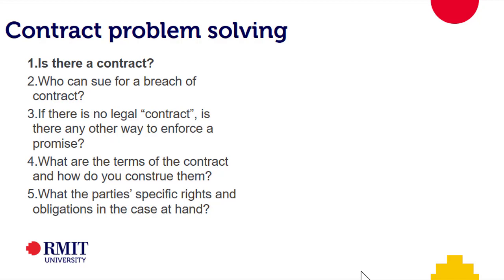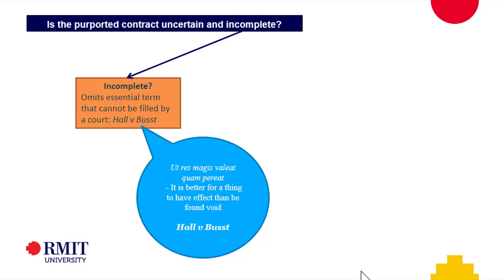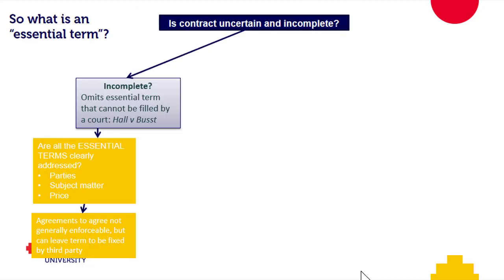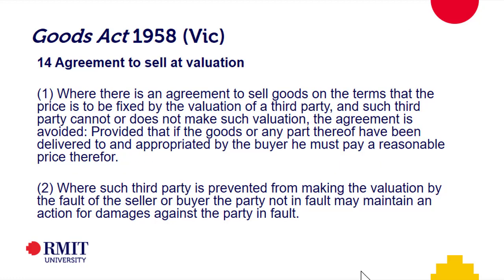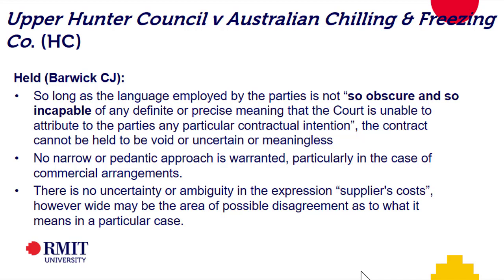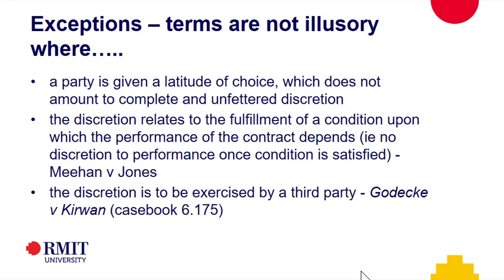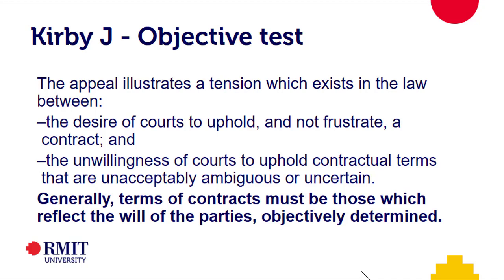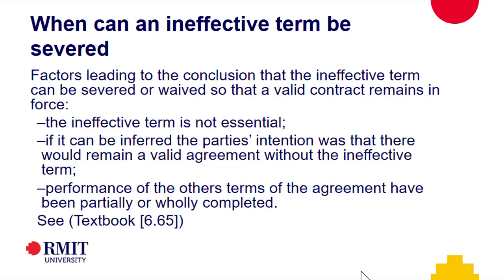Week 7 Part 2 Certainty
Table of Contents:

00:00 - Introduction
00:29 - Certainty
00:33 - Contract problem solving
03:47 - Is there a contract?
03:51 - “Certainty” comprises three elements
05:24 - What certainty is not…..
08:01 - Overview
10:08 - _ The terms must be complete
10:16 - There are three aspects to contractual certainty:
14:35 - Is completeness really a ‘formation’ element?
16:36 - Whitlock v Brew (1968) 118 CLR 445 (Casebook 6.55]
24:01 - So what is an “essential term”?
29:12 - Essential Terms
36:28 - Milne v Attorney-General (Tas) (1956) 95 CLR 460
37:27 - When is a contract incomplete?
40:15 - What about formulae settling the term?
41:06 - Goods Act 1958 (Vic)
43:15 - What about agreements to negotiate?
43:23 - Agreements to negotiate
43:24 - Terms must be clear
43:32 - There are three aspects to contractual certainty:
43:37 - Existing terms must be clear
43:46 - What is meant by Certainty?
45:42 - Contract interpretation
46:50 - Upper Hunter Council v Australian Chilling & Freezing Co. (Casebook [6.20])
59:10 - Reasonableness
1:02:00 - _ To be certain, terms must not be illusory
1:02:06 - Not Illusory
1:04:17 - There are three aspects to contractual certainty:
1:04:32 - Where does this fit?
1:04:33 - Illusory Promises
1:06:24 - Placer Development Ltd v Commonwealth (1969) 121 CLR 353
1:13:16 - Exceptions – terms are not illusory where…..
1:15:04 - Meehan v Jones – Casebook [6.145]
1:16:15 - Gibbs CJ – Meehan v Jones
1:17:20 - Godecke v Kirwan – Casebook [6.175]
1:18:54 - Promises can be both illusory and uncertain….
1:19:04 - Biotechnology Australia v  Pace (Casebook [6.25])
1:25:24 - Kirby J - Objective test
1:26:31 - What the court will not do (Kirby)
1:27:16 - What the courts will pay regard to
1:27:45 - Two part test
1:28:35 - Applying the test:
1:29:22 - Each case depends on its own facts
1:29:36 - Applying the test:
1:29:38 - Two part test
1:30:54 - Applying the test:
1:30:55 - Consequences
1:31:22 - Can the uncertainty be cured?
1:34:42 - When is the whole contract void?
1:35:16 - When can an ineffective term be severed